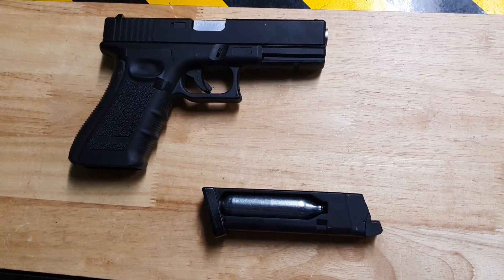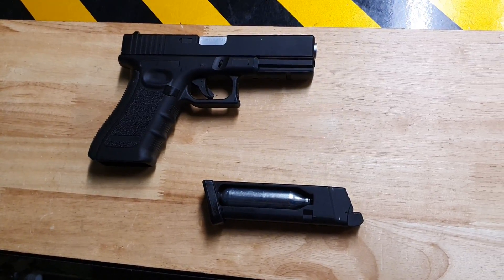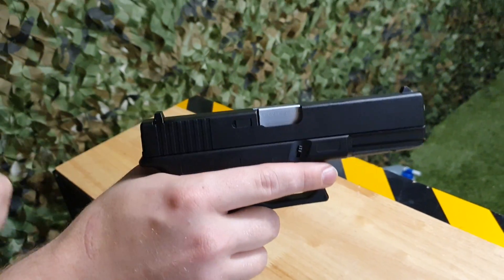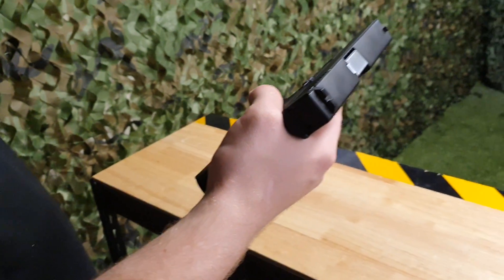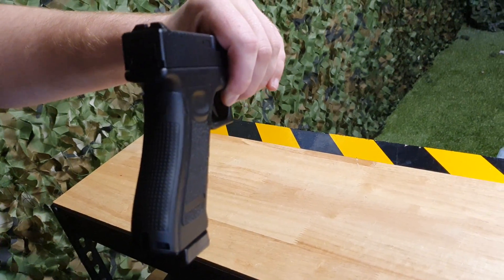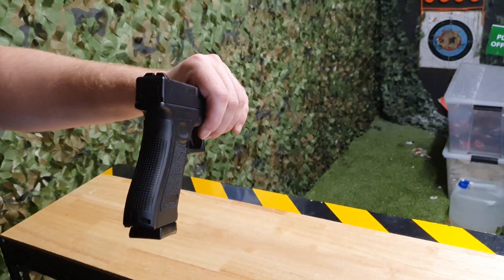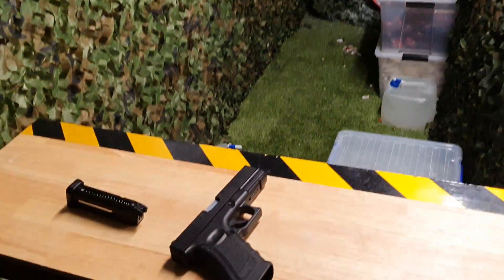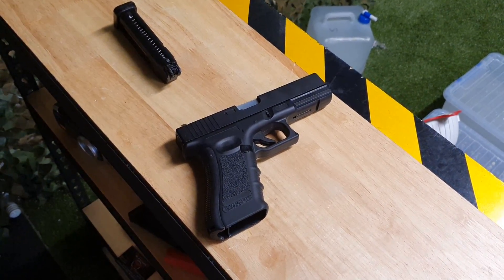Quick Overview of the Well Glock G17 Gas Powered C02 Gel Blaster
Features:

Brand: Well

Model: Glock G17

Type: Gas Powered

Material: Metal Slide / Nylon Lower

Gas Type: 12g CO2 Cartridge

Approx: 15 gels in the Magazine

Removable Grip Spacer

Bottom Mounted Safety

Metal Outer Barrel and Inner Barrel

Glock Style Safety Trigger

Metal Magazine

Glock Style Rail Mount

1:1 Ratio

Compatible Only With  The G197 Glock G17 CO2 Magazine (Do not use other branded magazines)

Up to 15m Firing Distance

Specs:

Length: 19cm

Width: 3cm

Height: 14cm

Weight: 752g

Package Includes:

1 x Well Glock G17 Gas-Powered (C02) Metal Blaster

1 x Well G197 G17 (C02) Magazine

1 x 500 Pack of Gels

1 x Allen Key

1 x Carry Case